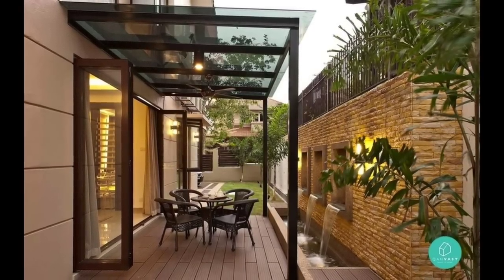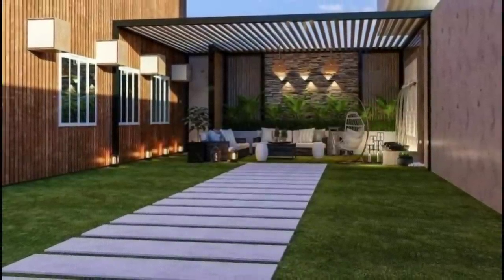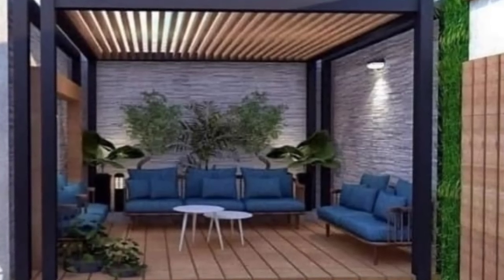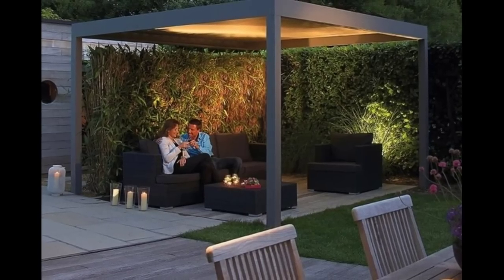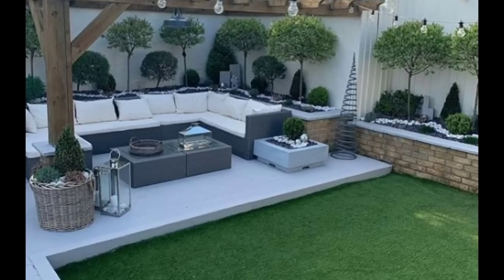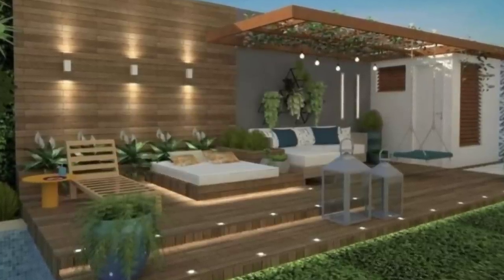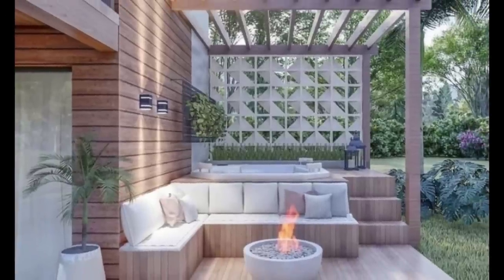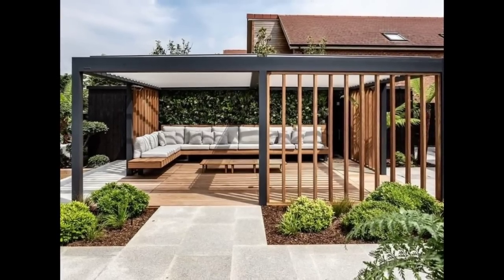100 Patio Design Ideas 2024 Backyard Garden Landscaping ideas| Rooftop Pergola House Exterior Design